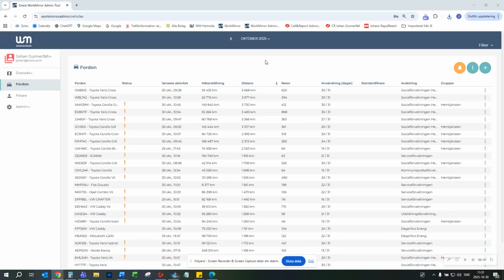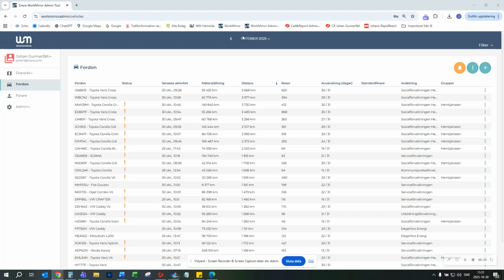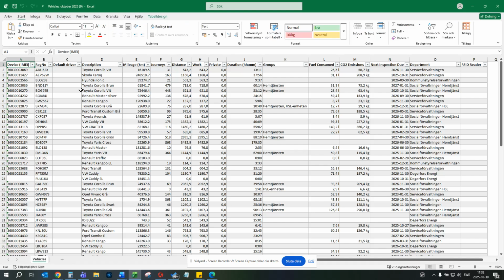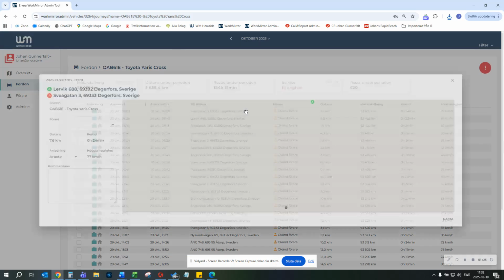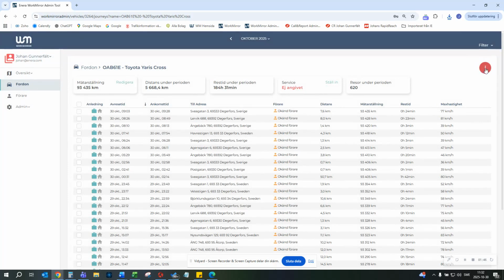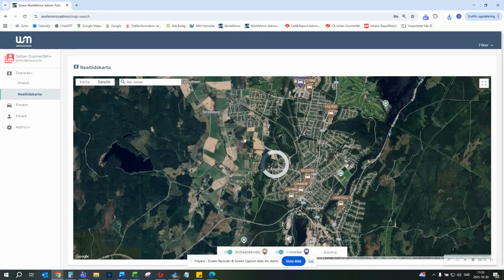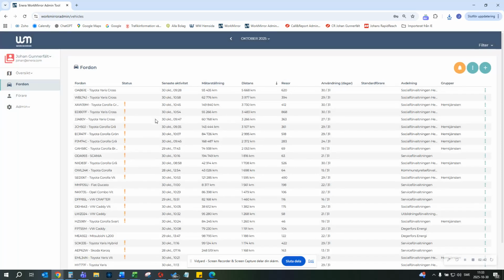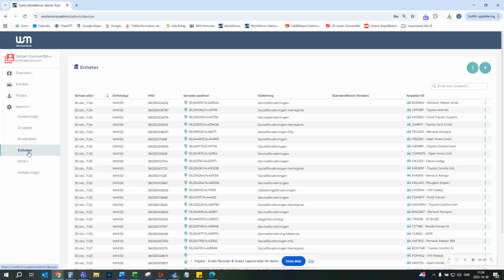CR introduction in English Johan